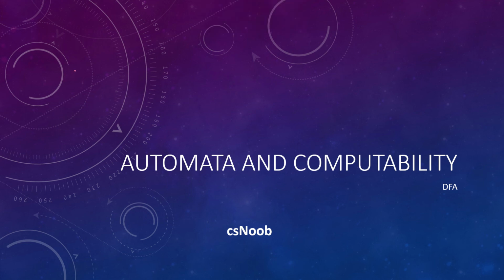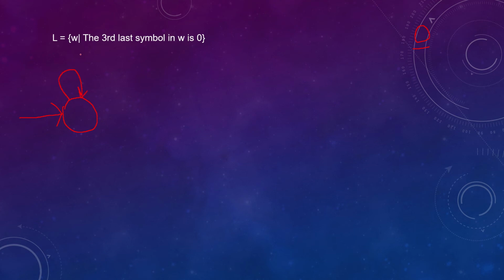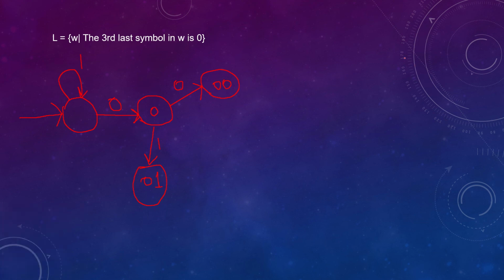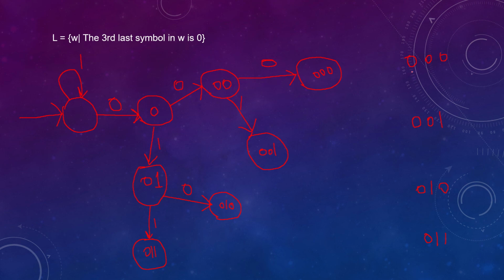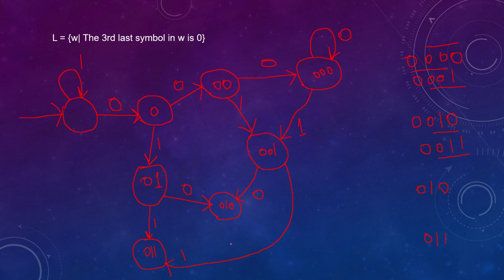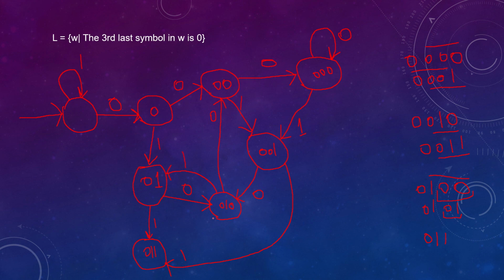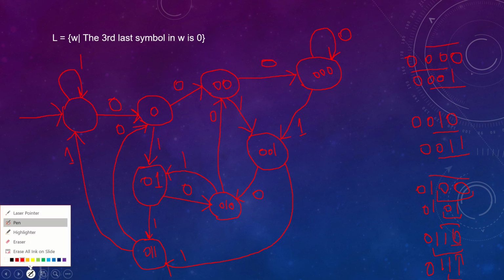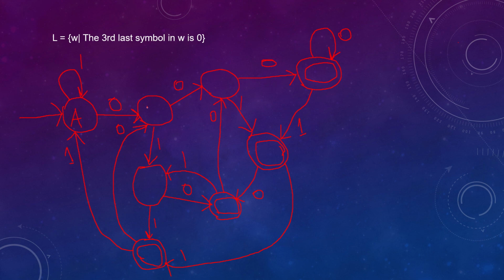DFA of strings where the 3rd last symbol is 0